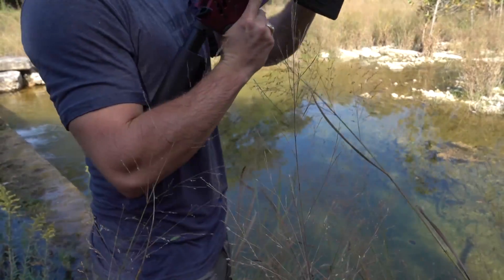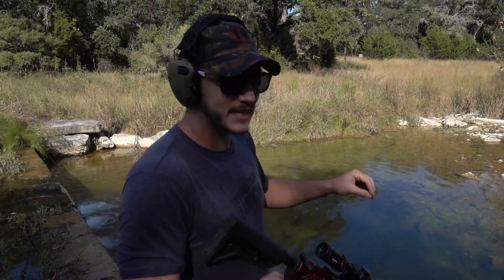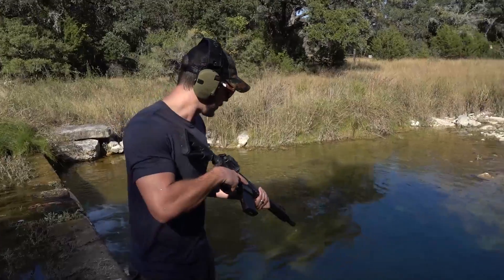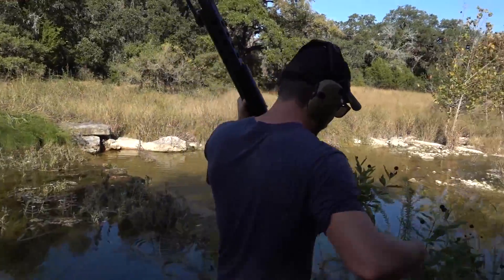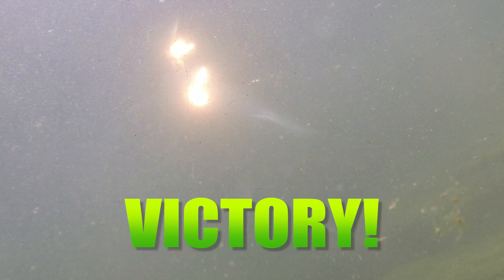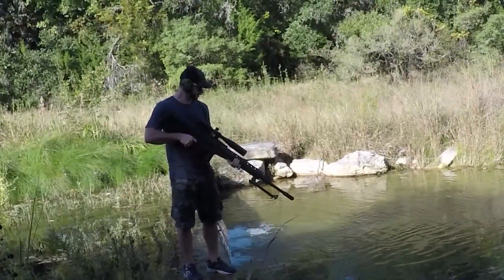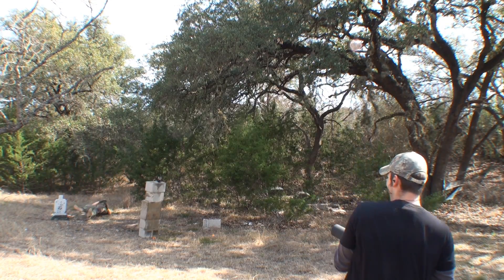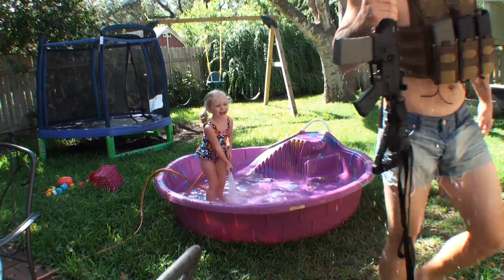50cal Incendiary Ammo in Water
Will tracers and incendiaries burn under water? To the Demolition Ranch laboratory!